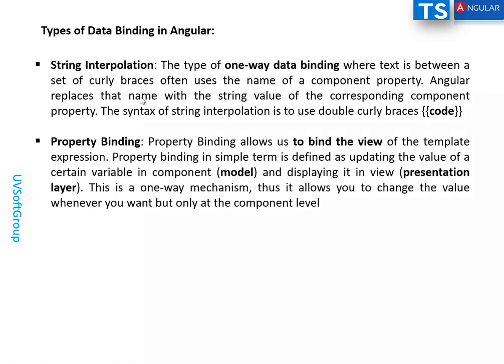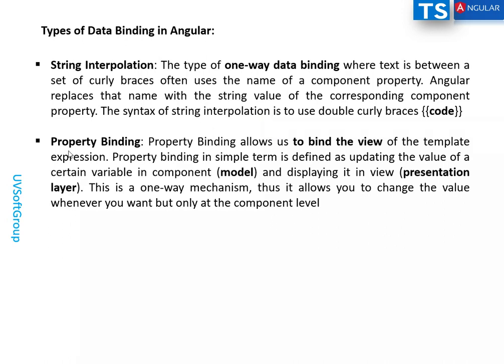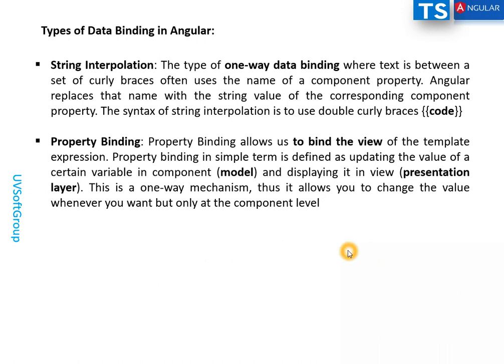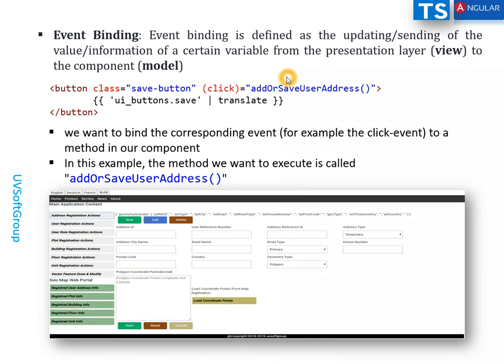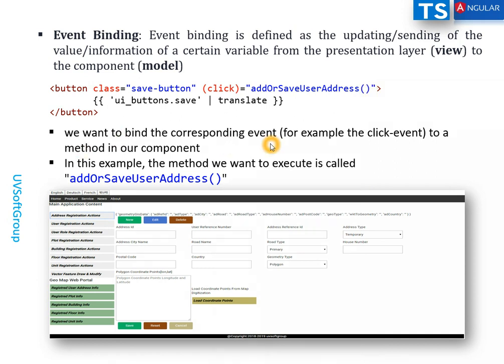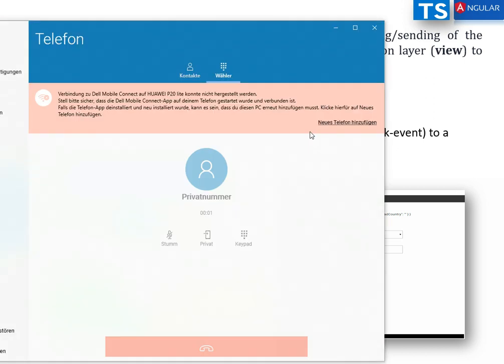35_28:Angular|TypeScript|Web GIS|Front-end development|Spring Boot|Web Map|Template Driven Form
35_28:Angular|TypeScript|Web GIS|Front-end development|Spring Boot|Web Map|Template Driven Form
Technology & Tools used:
1.Node.js, Angular, TypeScript, Docker
2.Angular Component Libraries(PrimeNG,NGX Bootstrap,NG Bootstrap,NG2 Charts and so on)
3.Java, Spring Boot, REST APIs & Microservices
4.GeoServer, OpenLayer and Leaflet JavaScript APIs
5.OSM,Google Maps and primeng/gmap
6.PostgreSQL with PostGIS database (back-end server)
7.Proxy Configuring Setup and Microservices /APIs Rewrite the URL path
8.tar based packaging(geospatialwebapp-0.1.0.1.tar)
9.Docker Image and Docker Container
10.Functional or Web GUI/UI testing (Selenium)